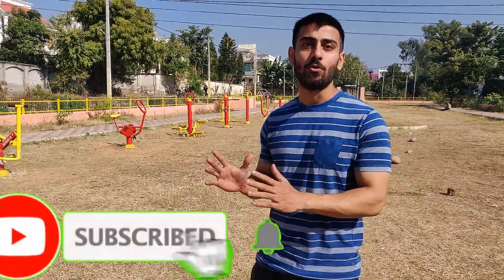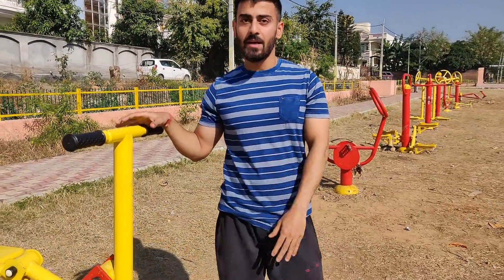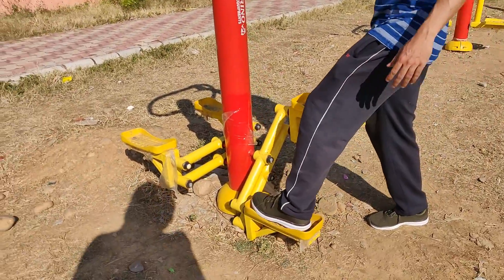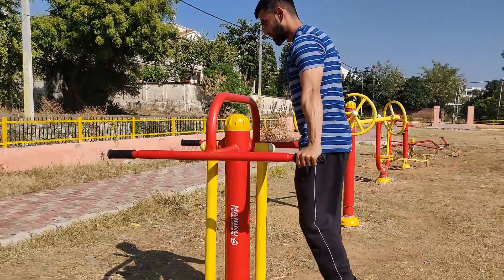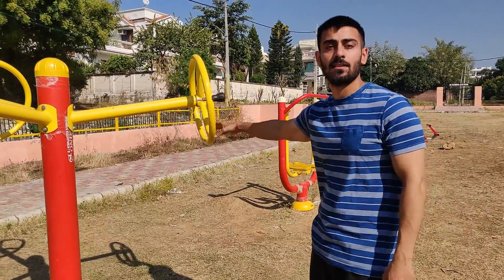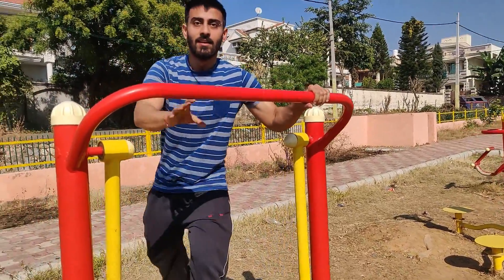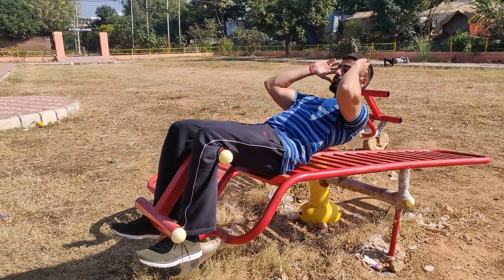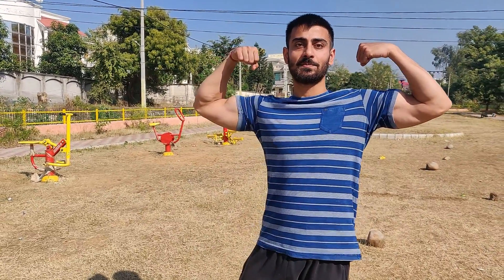Crazy outdoor park gym in India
Crazy outdoor GYM EXERCISES AT JAMMU PARK

FREE OPEN AIR GYM EXERCISES AT JAMMU PARK